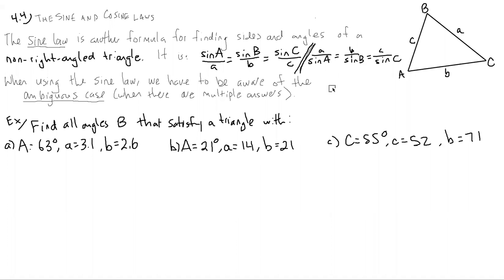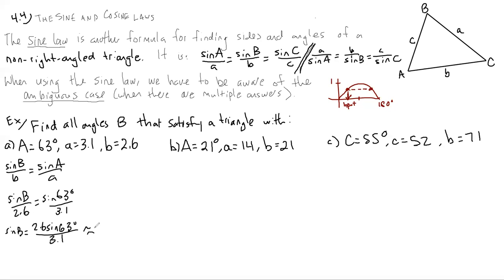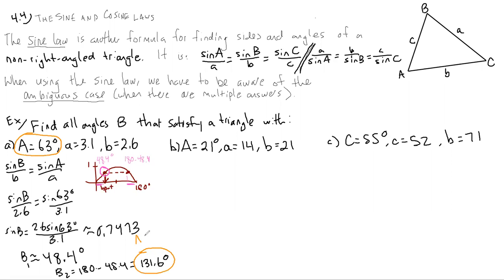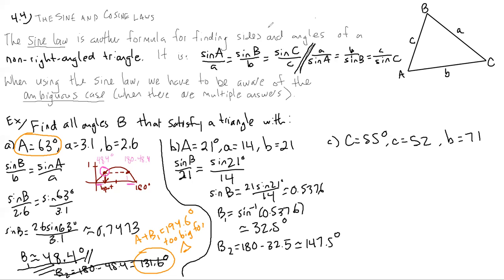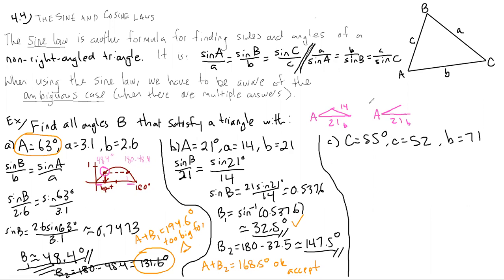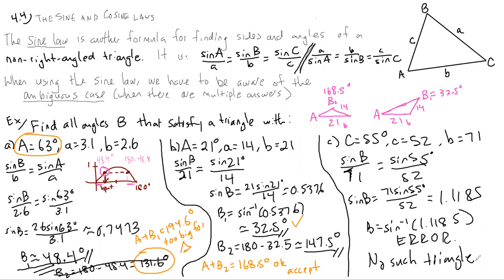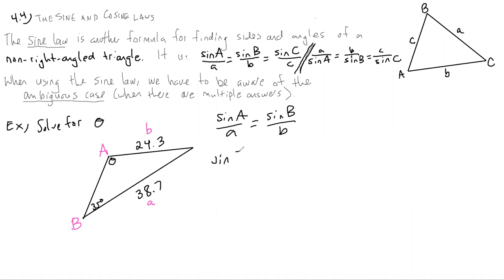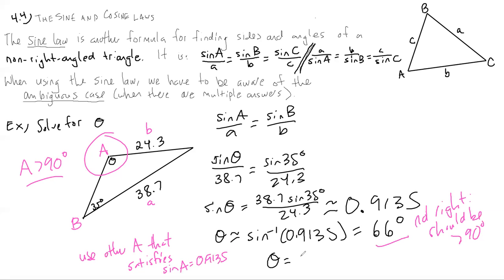PreCalc 4.4 Sine Law Ambiguous Case